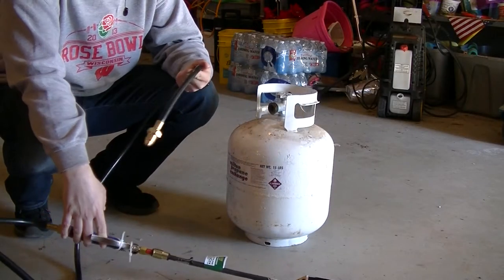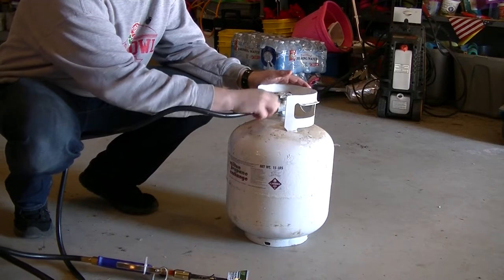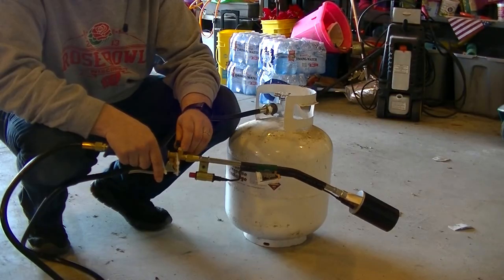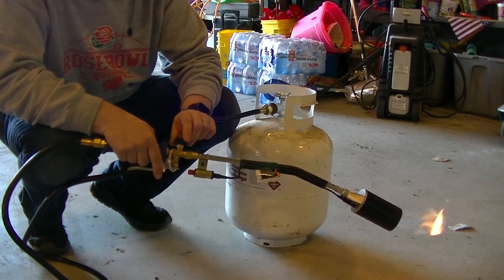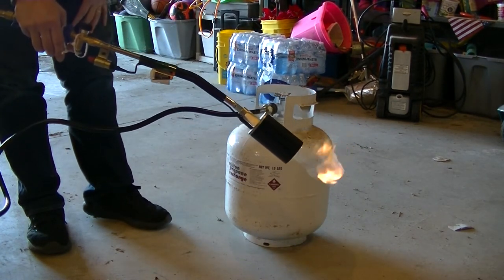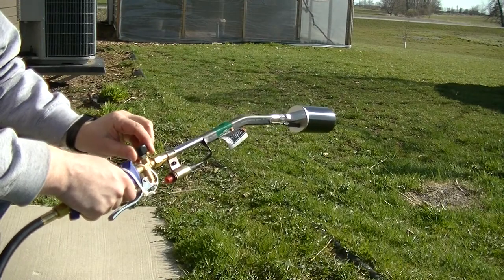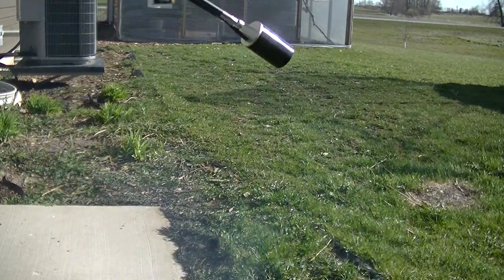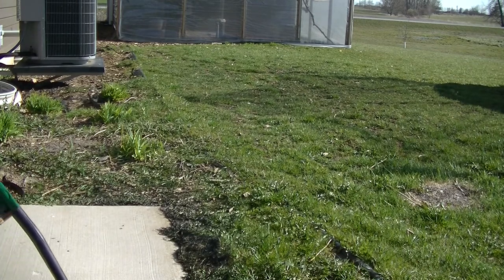Review and how to use HF button igniter torch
Short and sweet, this is my new torch from Harbor Freight.  It works well so far.